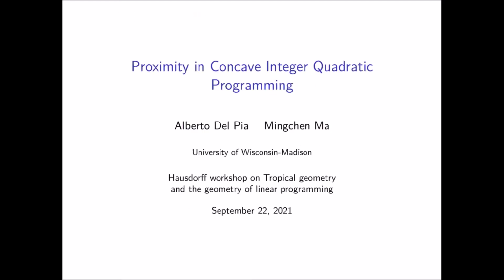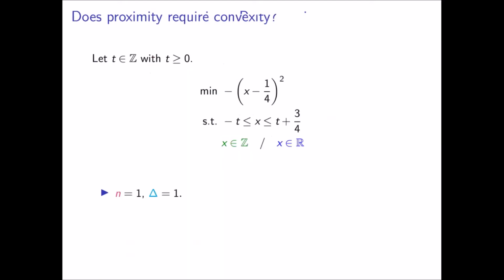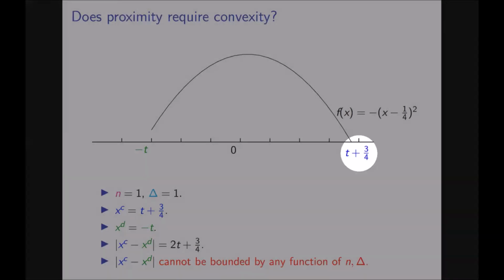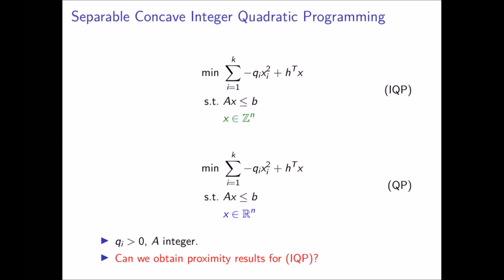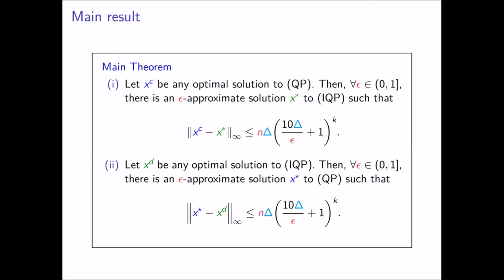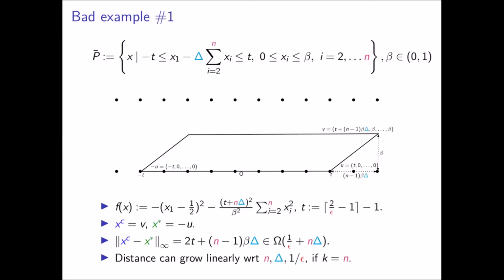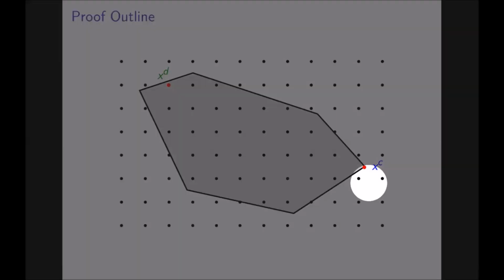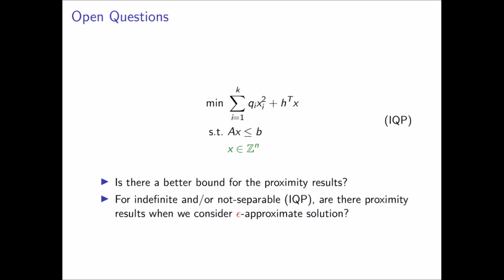Alberto Del Pia: Proximity in concave integer quadratic programming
A classic result by Cook, Gerards, Schrijver, and Tardos provides an upper bound of n∆ on the proximity of optimal solutions of an Integer Linear Programming problem and its standard linear relaxation. In this bound, n is the number of variables and ∆ denotes the maximum of the absolute values of the subdeterminants of the constraint matrix. Hochbaum and Shanthikumar, and Werman and Magagnosc showed that the same upper bound is valid if a more general convex function is minimized, instead of a linear function. No proximity result of this type is known when the objective
function is nonconvex. In fact, if we minimize a concave quadratic, no upper bound can be given as a function of n and ∆. Our key observation is that, in this setting, proximity phenomena still occur, but only if we consider also approximate solutions instead of optimal solutions only. In our main
result we provide upper bounds on the distance between approximate (resp., optimal) solutions to a Concave Integer Quadratic Programming problem and optimal (resp., approximate) solutions of its continuous relaxation. Our bounds are functions of n, ∆ and a parameter ε that controls the quality
of the approximation. Furthermore, we discuss how far from optimal are our proximity bounds. This is joint work with Mingchen Ma.